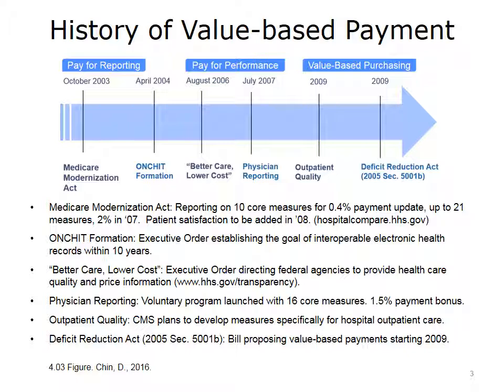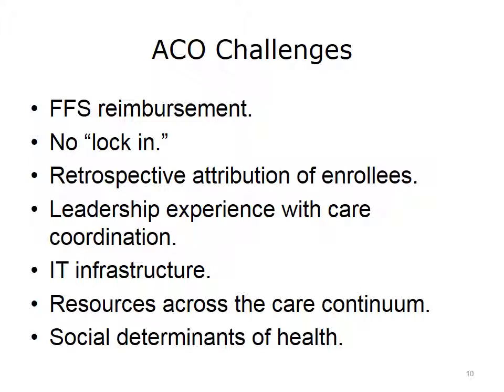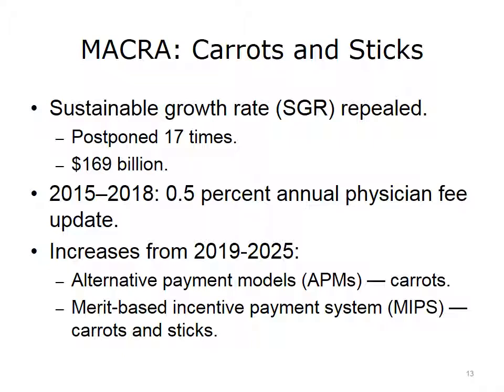ONC Component 21 Unit 4 Lecture b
Unit 4: Implications of Policy, Finance, and Business on Population Health

Lecture b: Federal Policies Financing Policies

Description: Welcome to Implications of Policy, Finance, and Business on Population Health.
The objectives for this lecture of Implications of Policy, Finance, and Business on Population Health are to:
 • Discuss and interpret the key financial drivers in the U.S. health care system and their implications.
 • Summarize the major federal policy changes driving value-based purchasing of health care and population health.

Summary: In this lecture, we:
 • Finished our overview of federal policies on value-based payment, including its roots in the Bush Administration, the Affordable Care Act, ACOs, and MACRA.